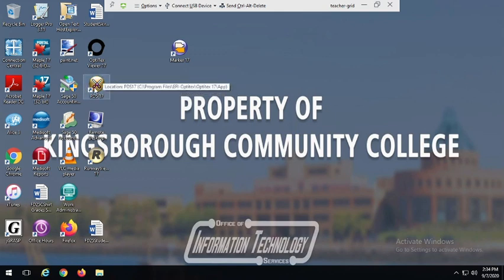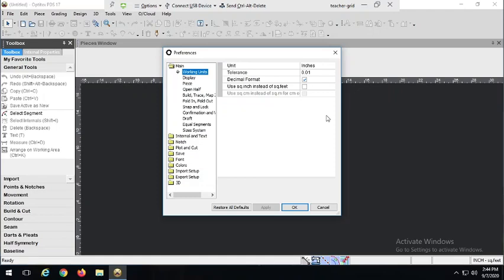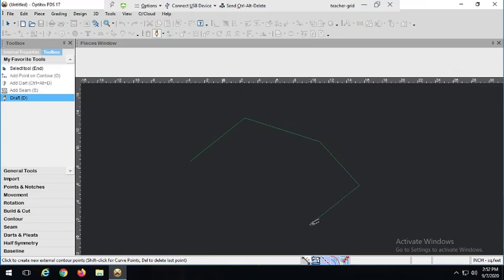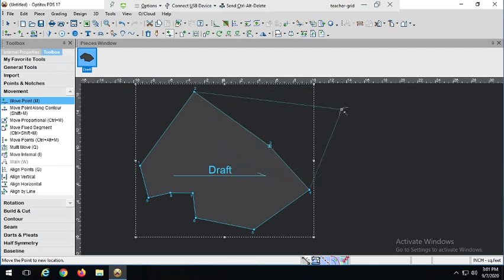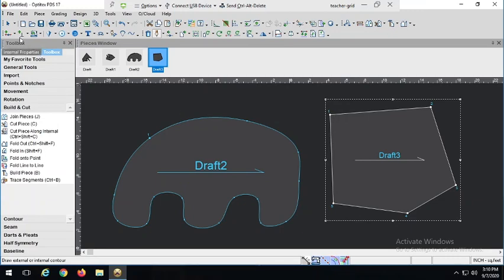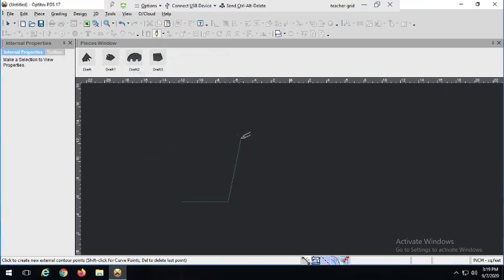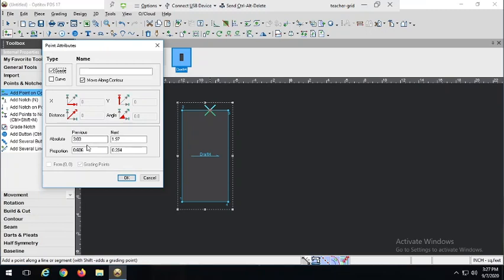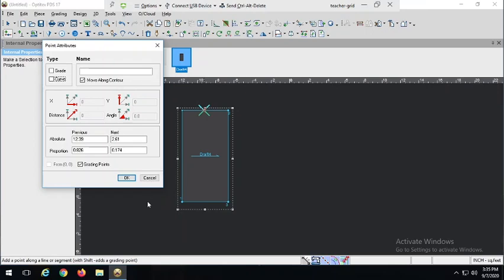FD25 Optitex Basics Part 1